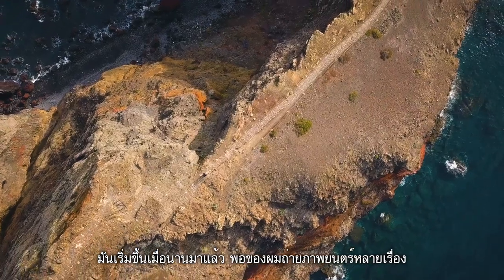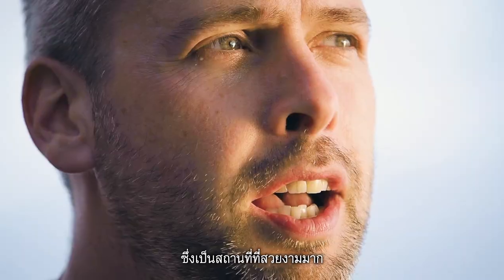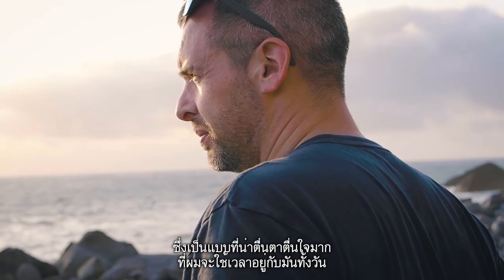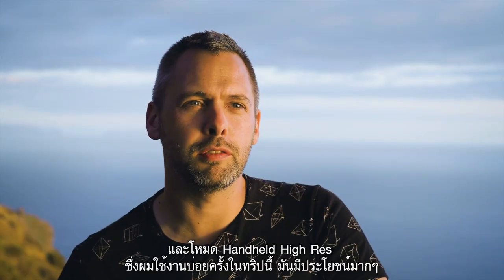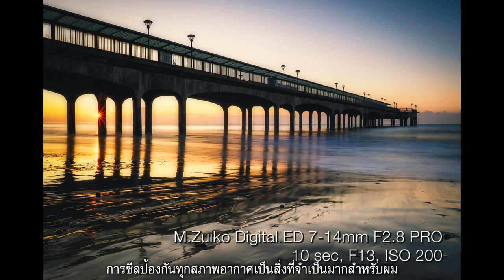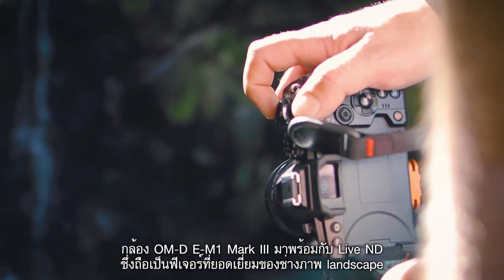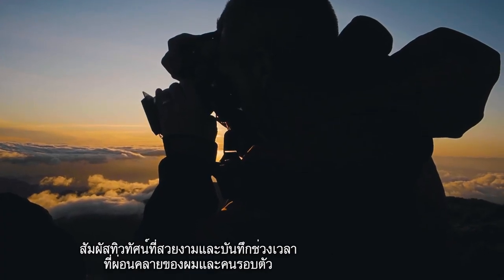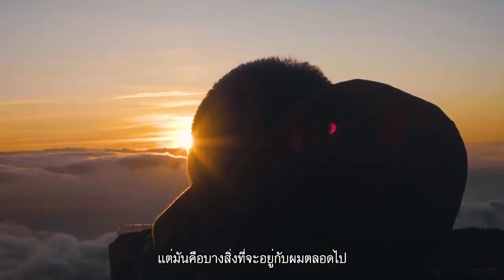Tom Ormerod - Olympus OM-D E-M1 Mark III (Thai)